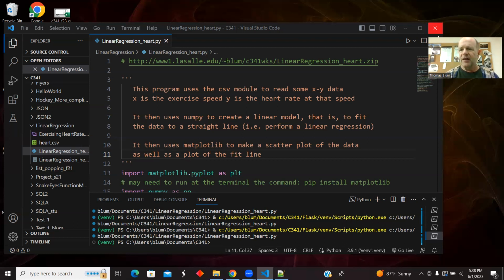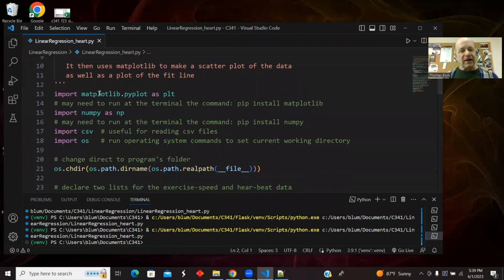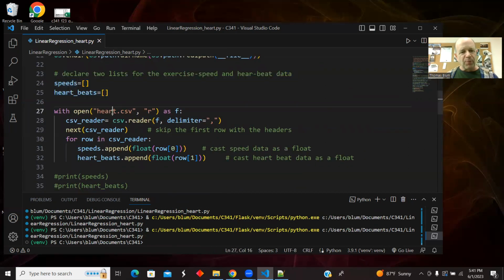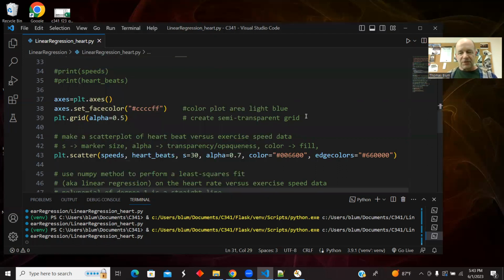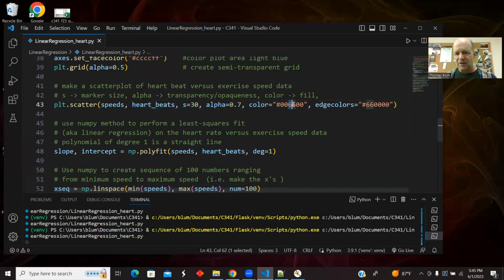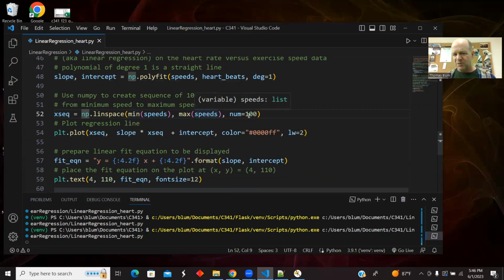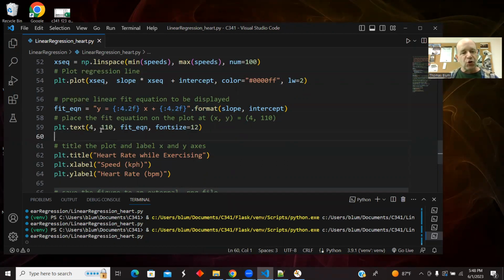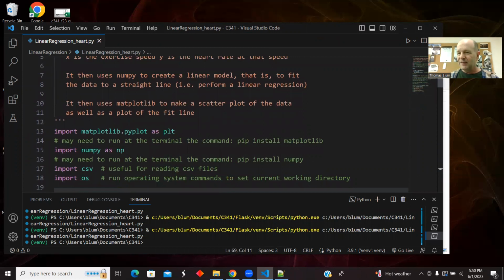Python XY-Scatter Plot with Linear Regression: Demos the numpy, matplotlib, and csv modules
In this video we look at a Python program the reads some x-y data from a csv file.  The x's are the speed (in kilometers per hour) at which someone performs an exercise, and the y's are the heart rate (in beats per minute). The program uses the x and y lists and matplotlib's scatter method to make an xy-scatter plot.  Next it uses numpy's polyfit method to perform a linear regression (aka create a linear model, aka perform a least-squares fit) of the data. The method yields the best-fit slope and intercept.  The program uses numpy's  linspace to generate a sequence of x values, and those are in turn used to plot the fit line.  Finally the program creates a display version of the best fit line and uses the matplotlib's text() method to add it to the displayed data and fit line.